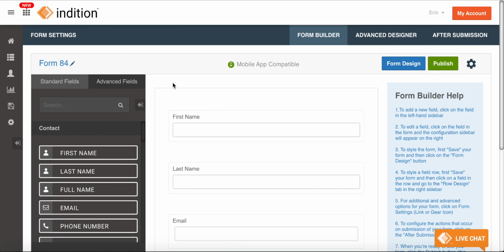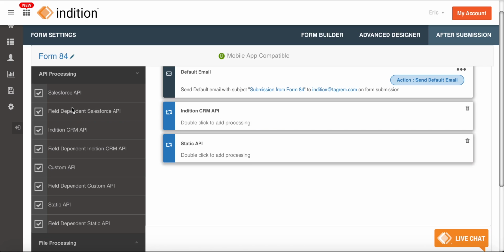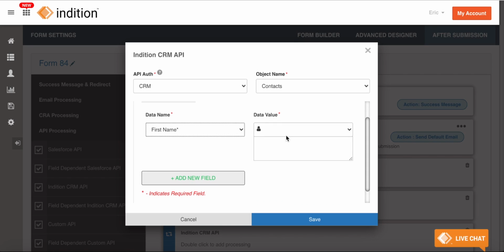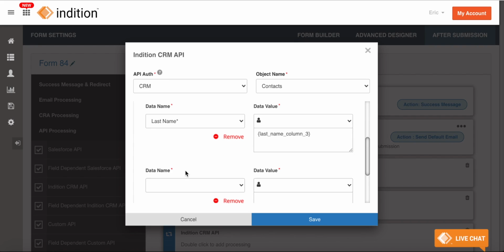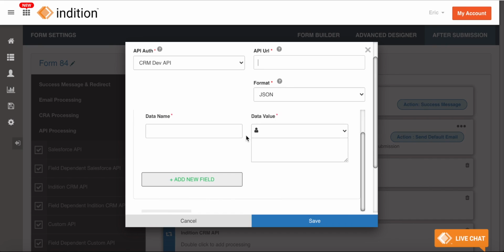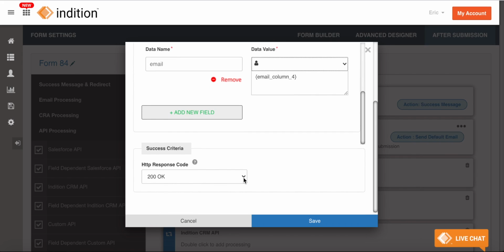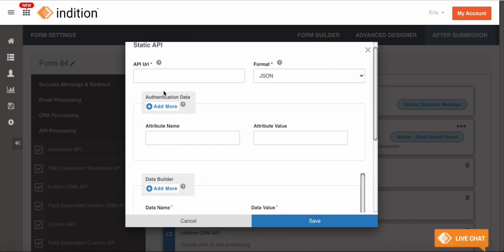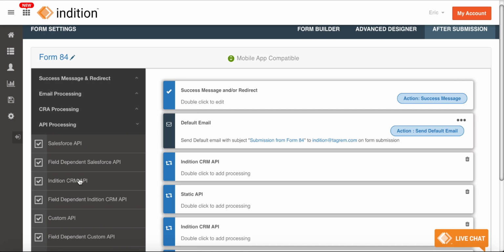API Calls After Submission | Indition Forms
In this explainer video we show you how to set up an API to be called after a form has been submitted.